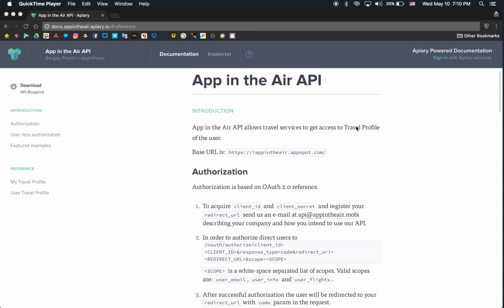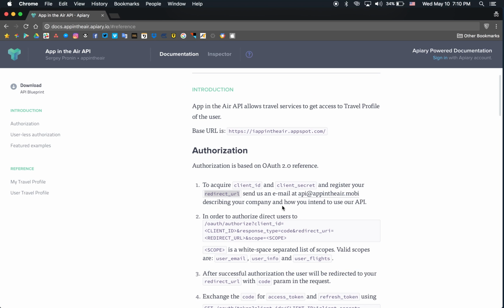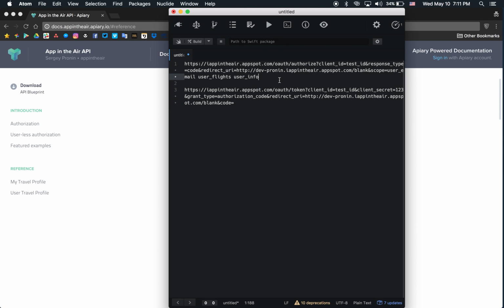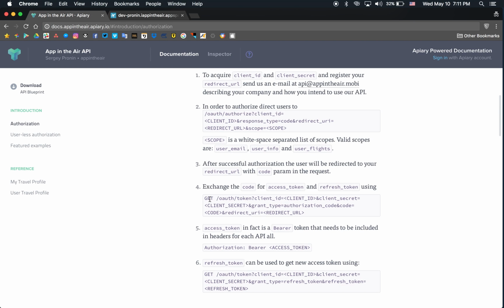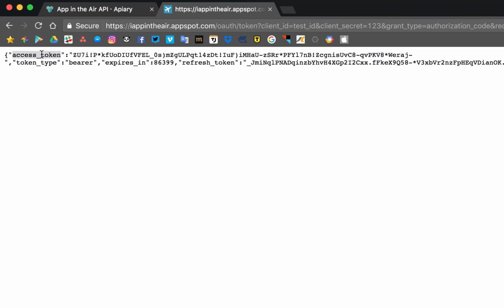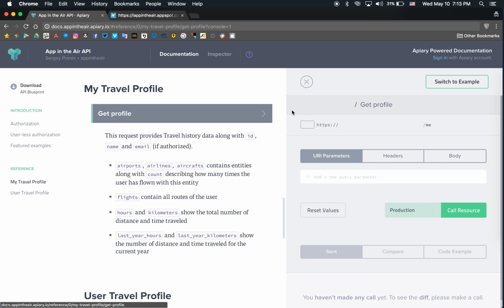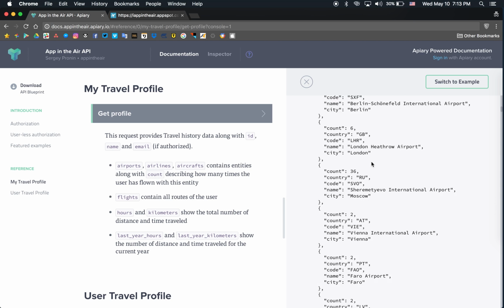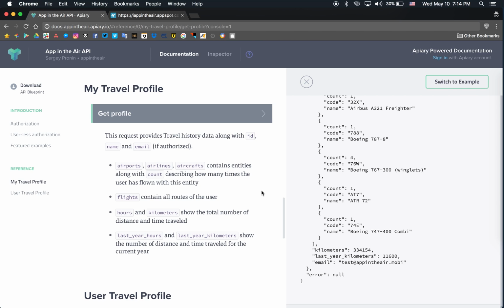App in the Air